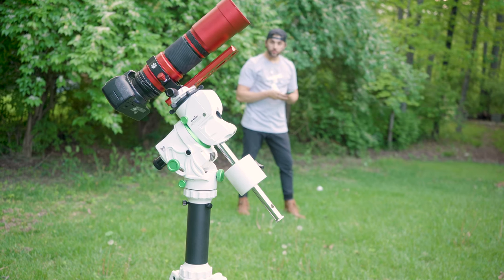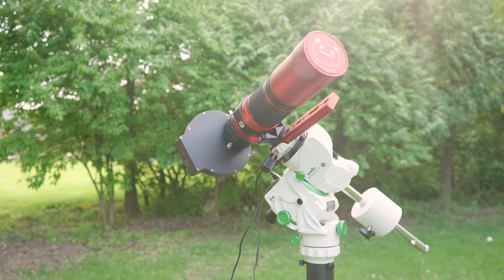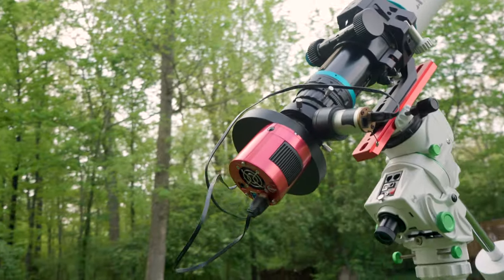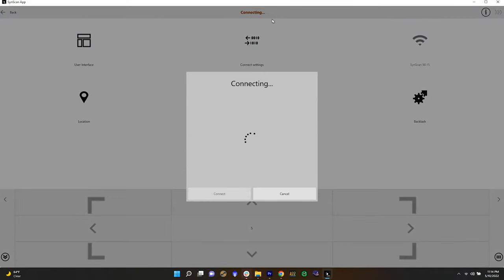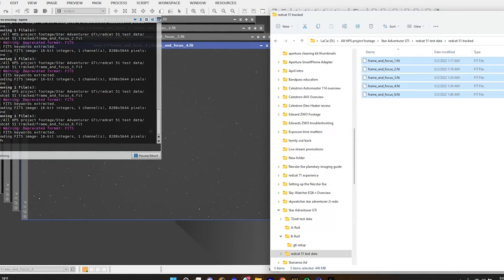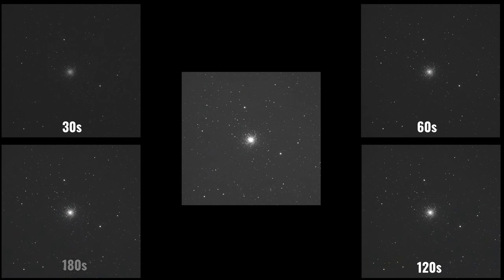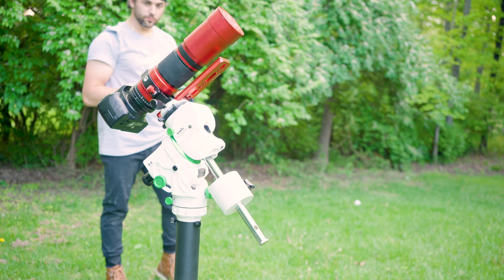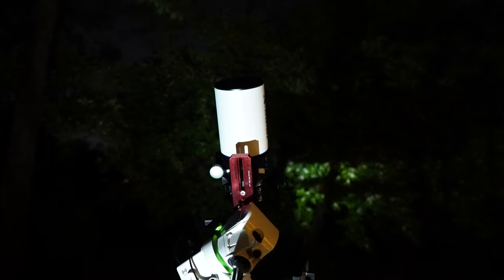Sky-Watcher Star Adventurer GTi | Full Review | High Point Scientific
In this video, Teagan shares a full review and performance test of the Sky-Watcher Star Adventurer GTi.

The Sky-Watcher Star Adventurer GTi is a fully GoTo equatorial mount, the successor of the well-known star tracker “The Sky-Watcher Star Adventurer 2i”. Performance in tracking and guiding is the name of the game when it comes to equatorial mounts. We were determined to put this 11lb weight cap mount to the test.

Check out our complete written review of the Sky-Watcher Star Adventurer GTi

Looking to expand your astronomy knowledge even further? The Astronomy Hub is the place to learn everything from what’s in the sky this month, to what gear can help you capture the best celestial images.

00:00 - Introduction
00:45  - Unboxing
00:59 - Assembly
01:55 - Mount Features
04:41 -  Connecting mount to Laptop
06:07 - Synscan App features
07:35 -  Start of GTi Testing
08:02 -  My Imaging Train
08:31 - Testing the Redcat51
10:26 - Apertura 72edr testing
11:25  - Testing Results
14:20 - Conclusion and Final Thoughts
15:00 -  Important INFO for all
16:10 - Who is this mount for?